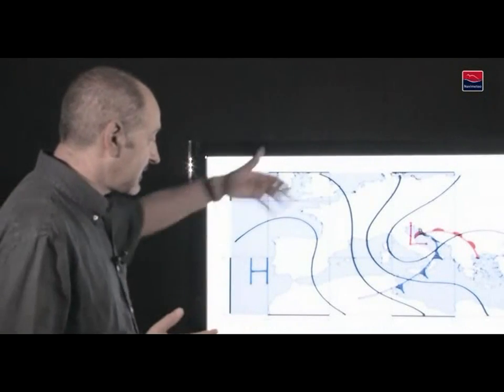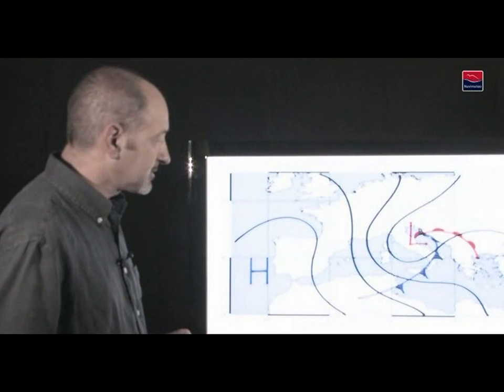synoptic analysis of the wind (Chapter 7)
Course on Marine Meteorology